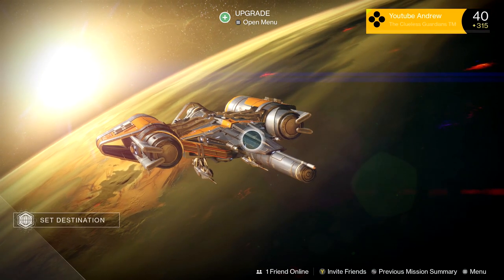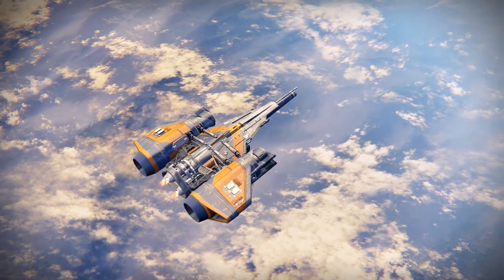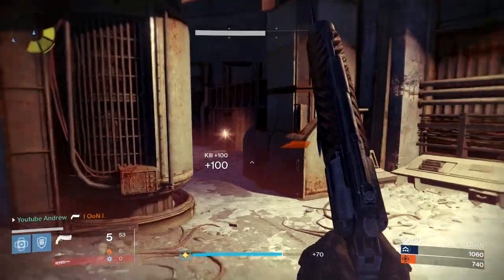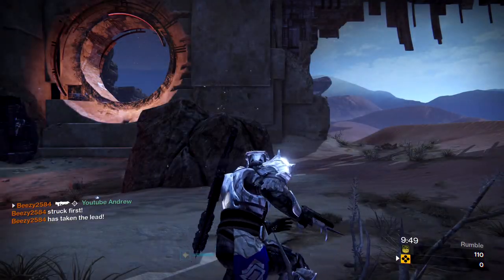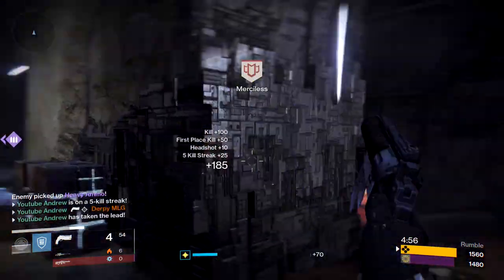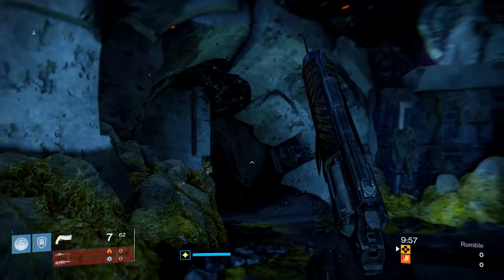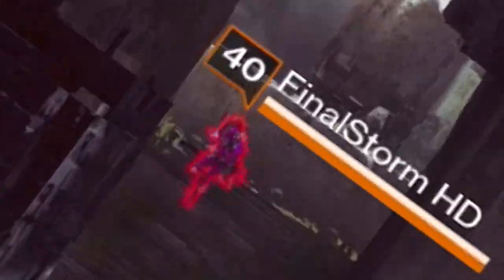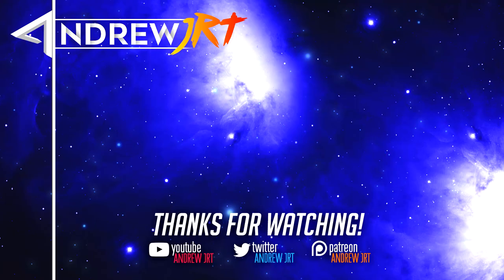HUGE DAMAGE! The Lingering Song (Year 3) Legendary Hand Cannon - Destiny Crucible (The Dawning)